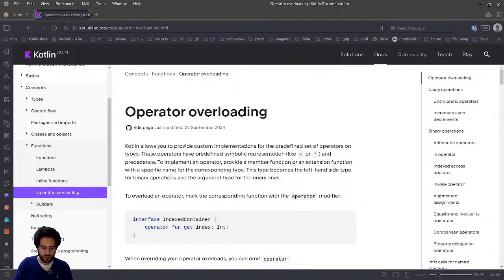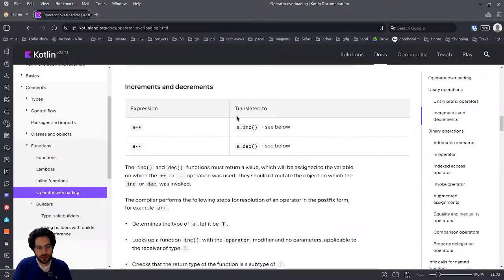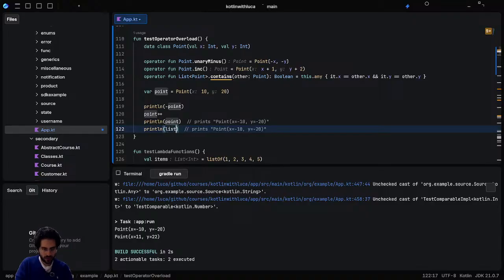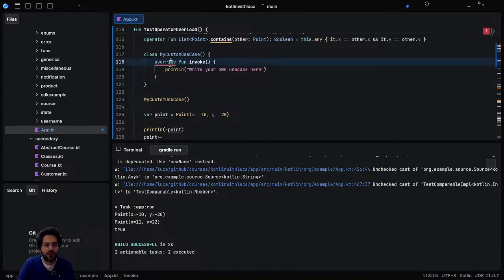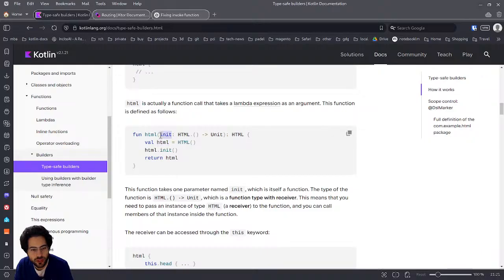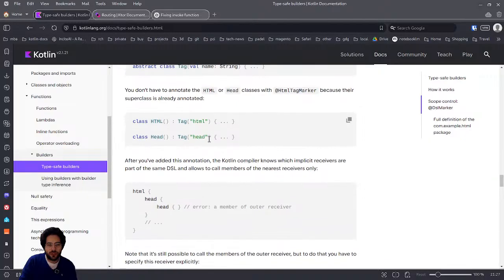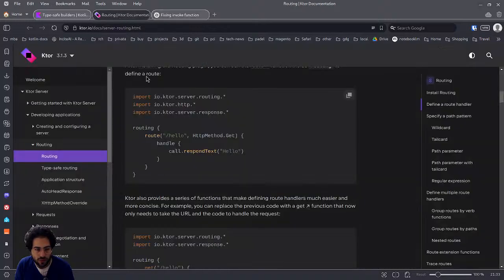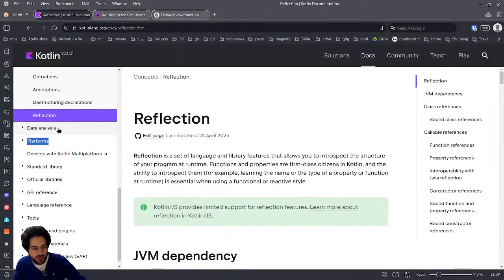Master Kotlin Basics: Operator overloading & Builders 🚀